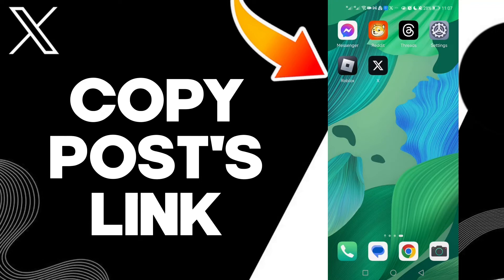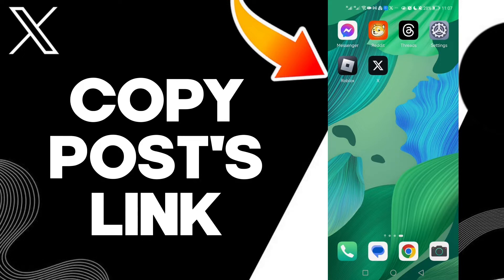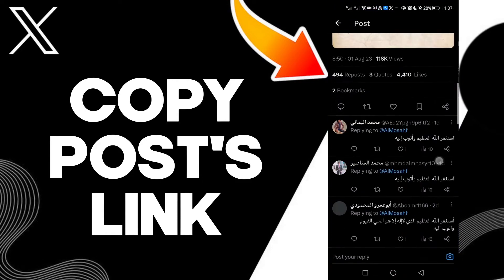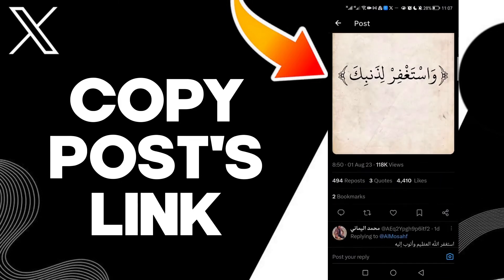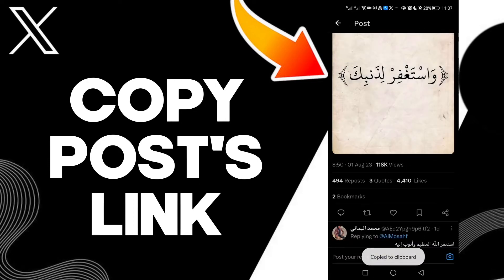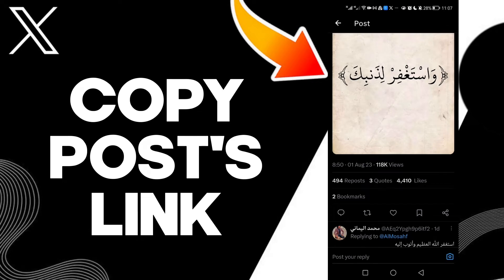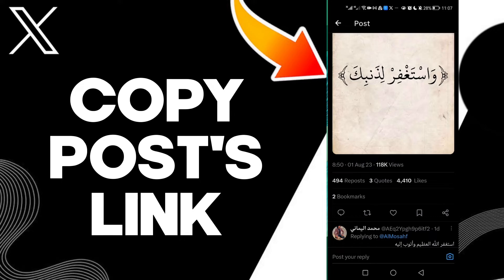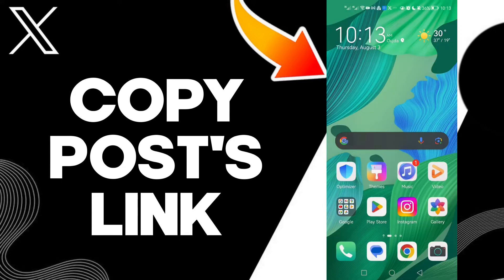How To Copy Post's Link On X Twitter App 2025